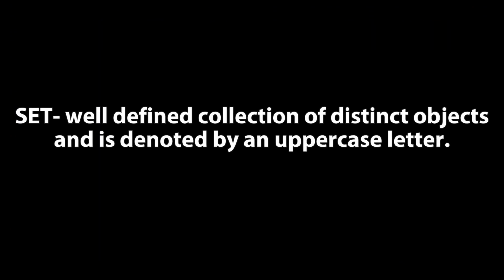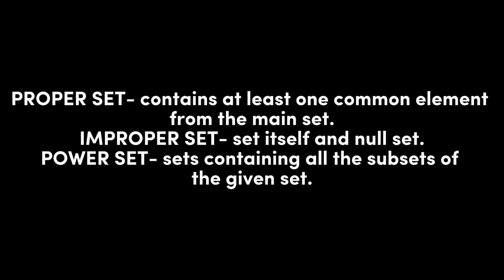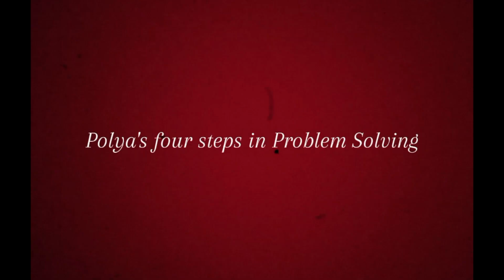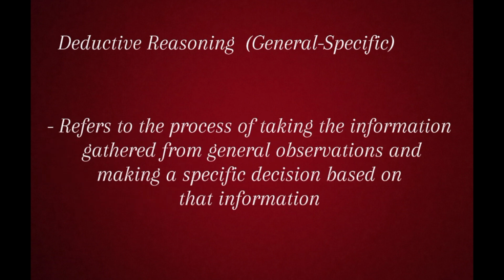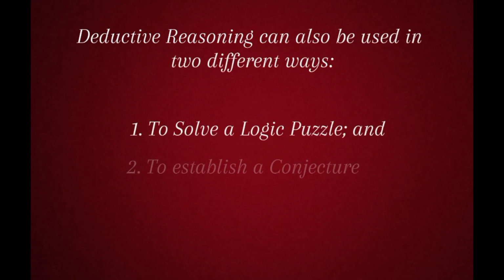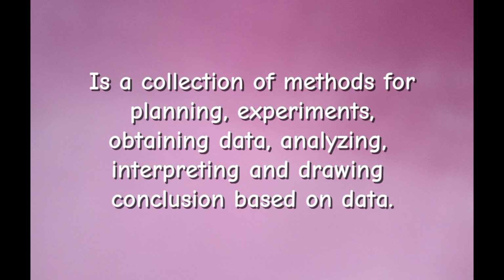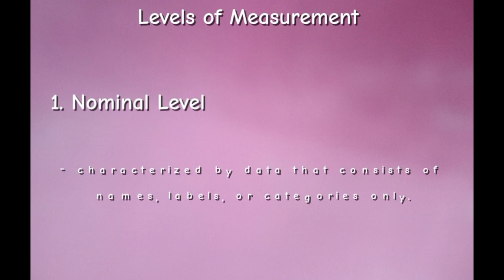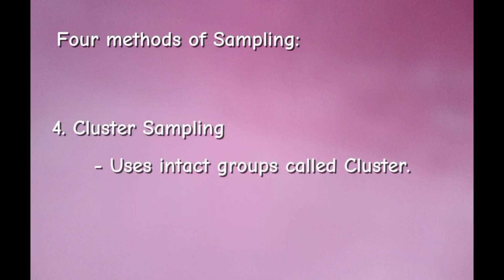MATHEMATICS IN THE MODERN WORLD CREATIVE DOCUMENTARY VIDEO(BSBA)